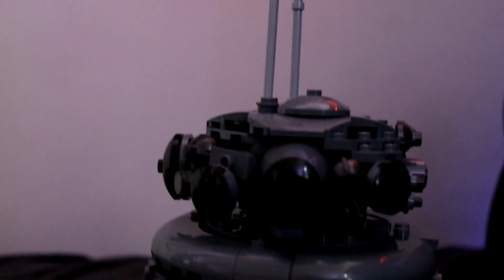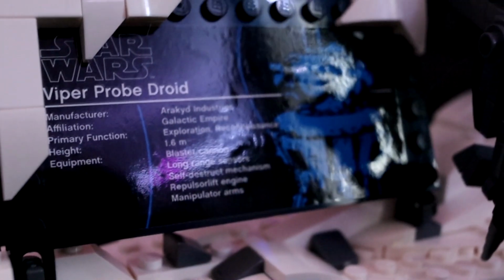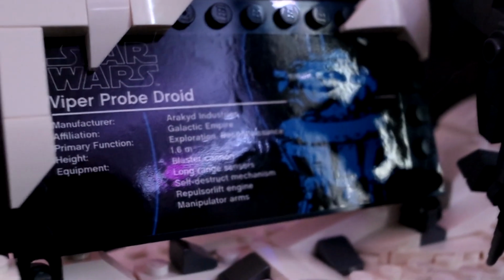Lego Therapy ep.6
►Huge shout out to the guys for sending me the Lego set, I loved building it! Check them out!

►Welcome To Lego Therapy! This is a series I started where we chill in my bedroom, I sit and build some Lego while just talking about anything and everything, from deep personal things going on in my life to the most recent tv shows coming out and more!

►Download The Powder App And Follow Me For Exclusive Content Not On Any Other Platform!

Timestamps
Intro - 0:00
YouTube - 1:44
My 21st - 8:19
Star Wars, Marvel and more - 12:19
Formula 1 - 21:36
Lego Therapy - 23:19
Comic Con - 24:29
Some Exciting News - 27:14
This Gets Deep - 31:00
Gym - 36:30
Outro - 38:00